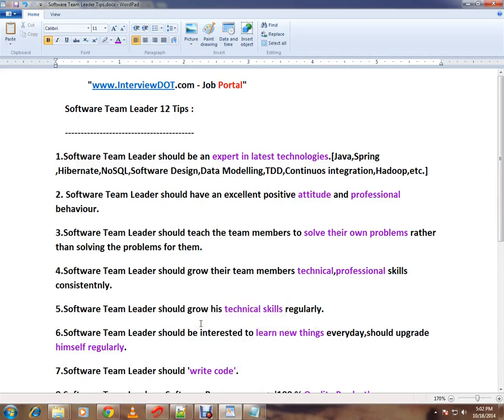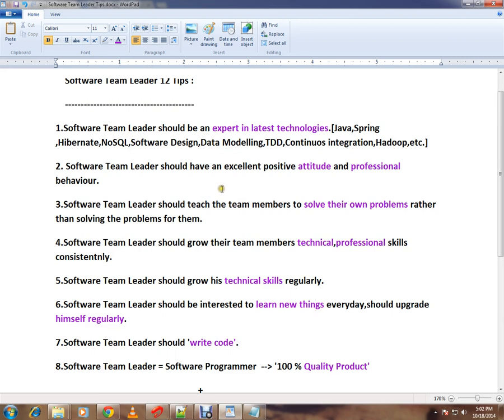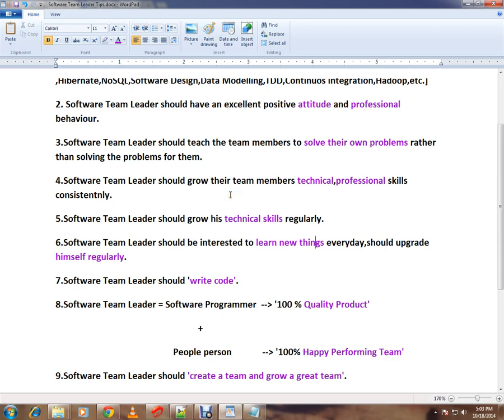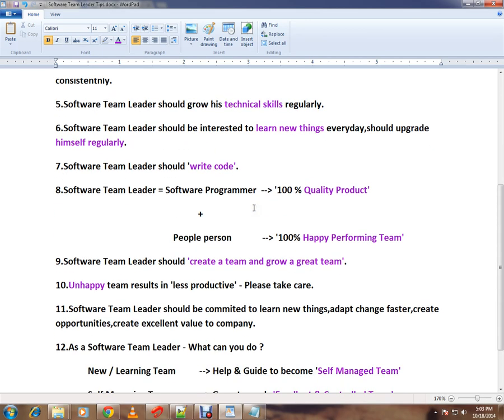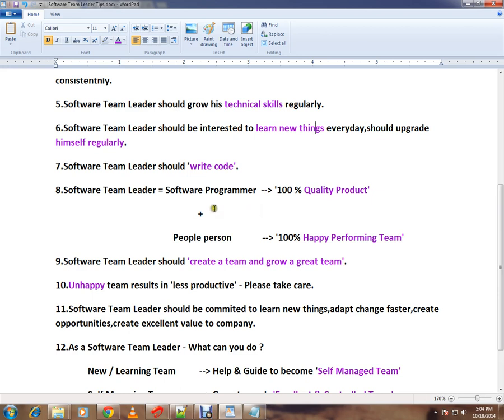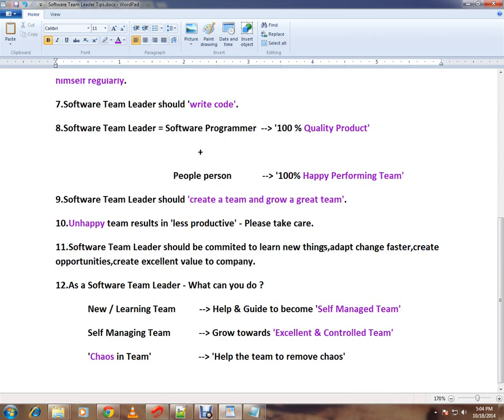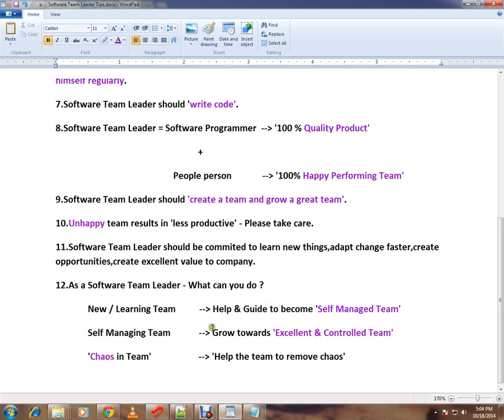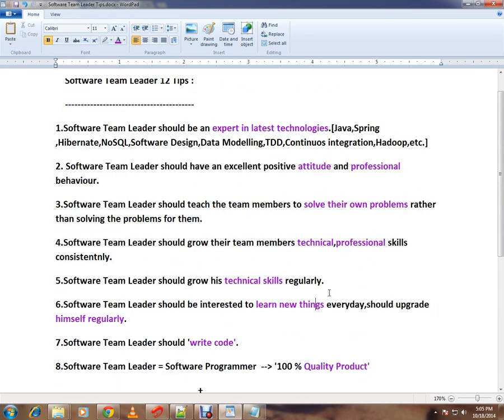SOFTWARE TEAM LEADER 12 IMPORTANT TIPS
to get notifications. SOFTWARE TEAM LEADER 12 IMPORTANT TIPS